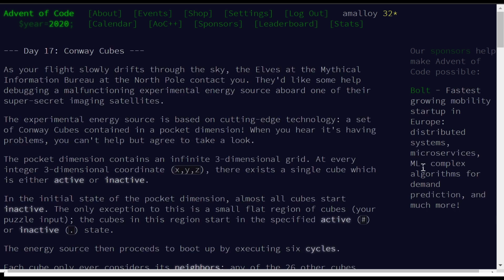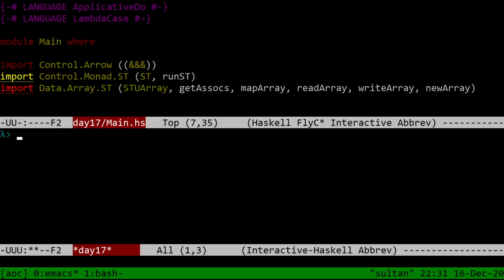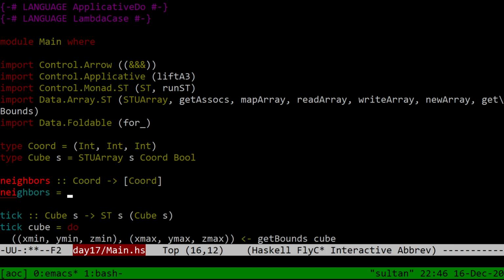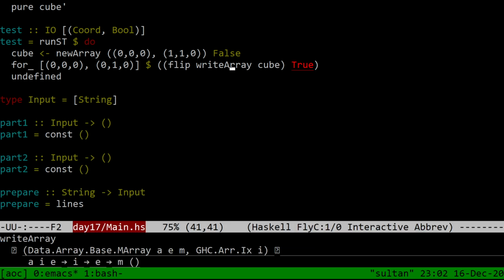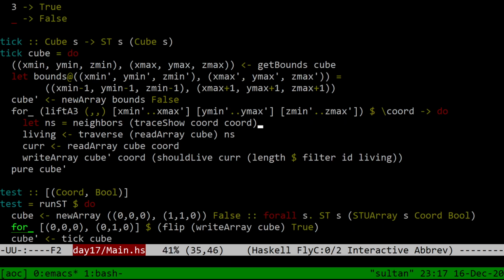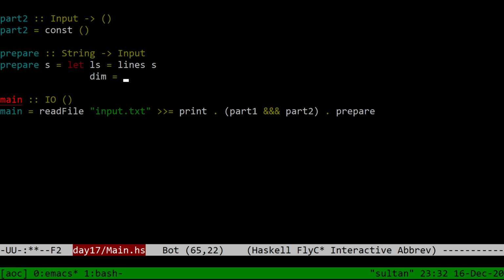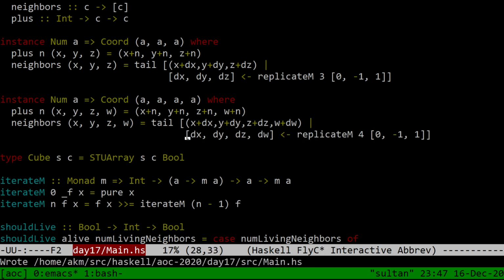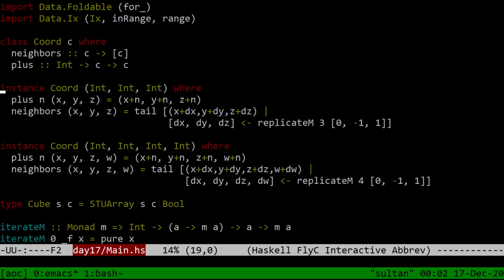Arrays are still confusing (Advent of Code 2020 day 17, Haskell)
0:00 intro
2:33 re-learning arrays
15:33 domain model & transformations
40:45 writing a test for 'tick'
55:29 testing the test
1:08:45 writing iterateM
1:14:50 writing the parser
1:18:57 part 1
1:23:54 expanding the range
1:38:58 part 2
1:43:00 cleanup & recap